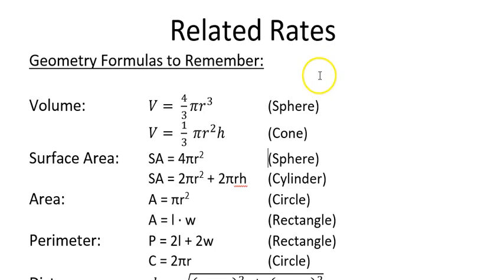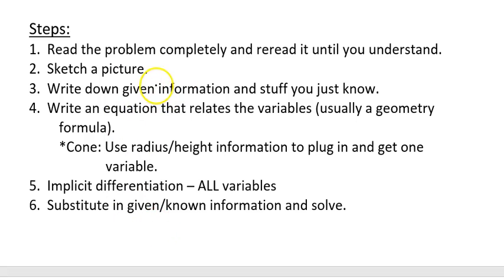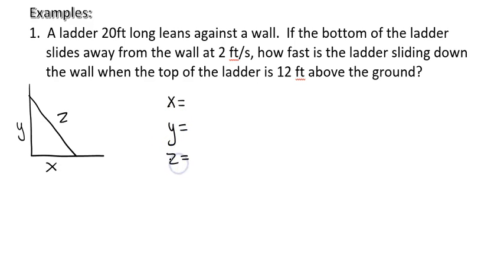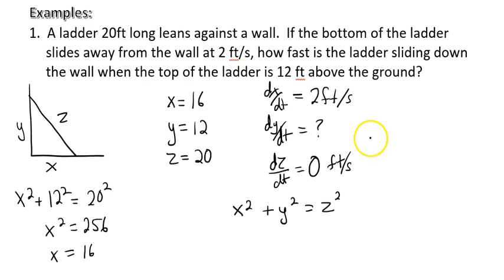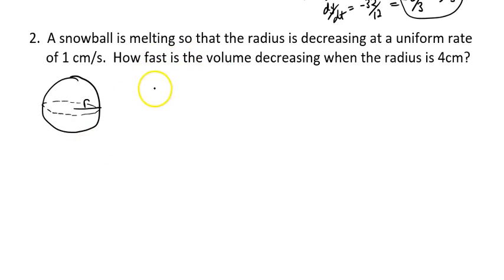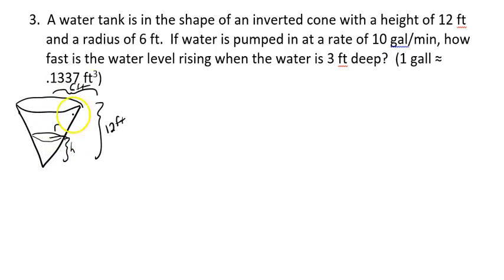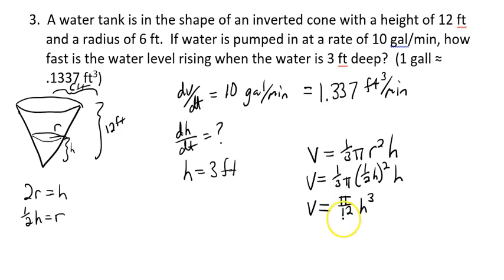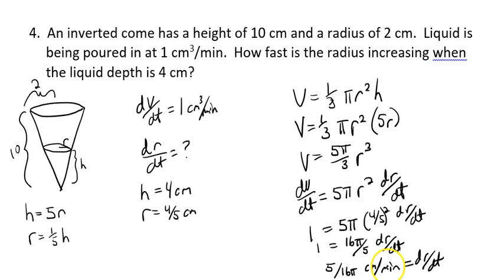Related Rates Part 1